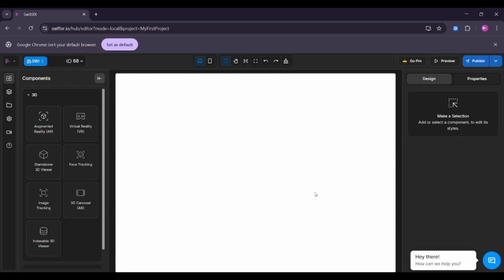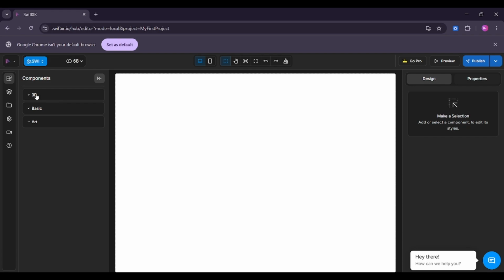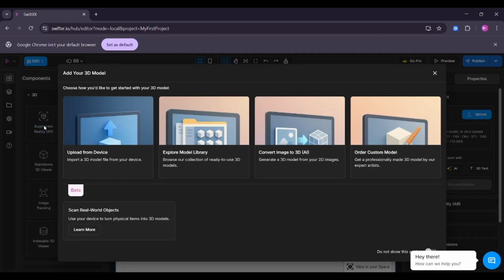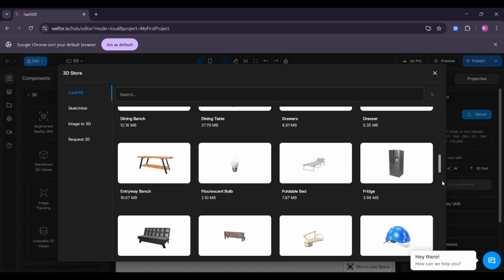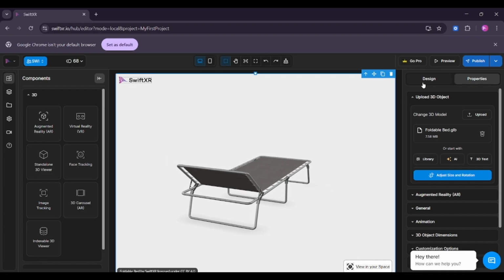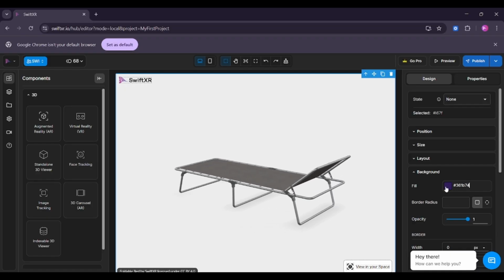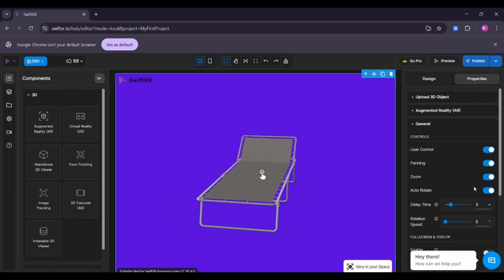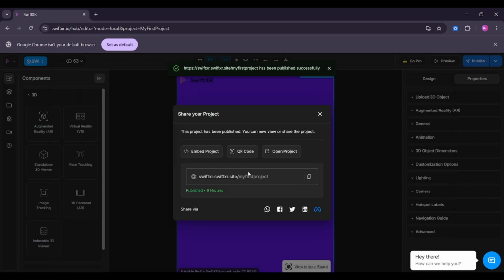How to Publish Your First Project on SwiftXR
Here's a step-by-step guide to publish your first project on SwiftXR